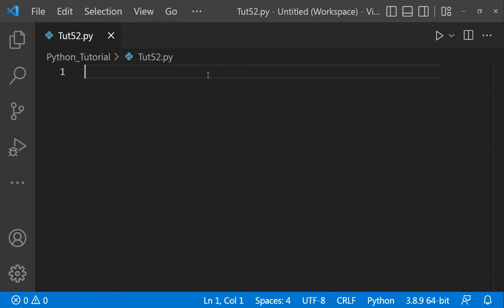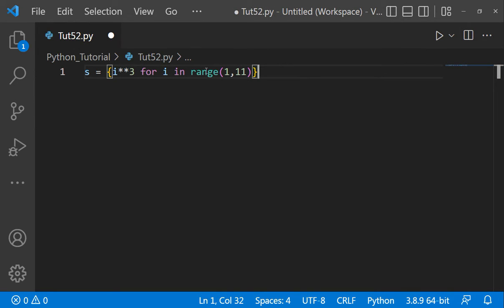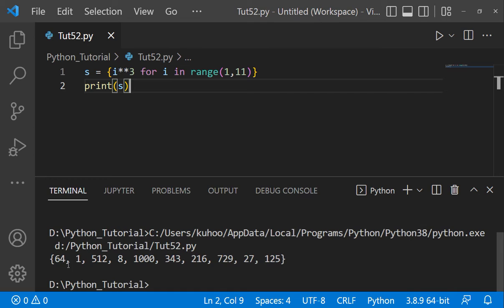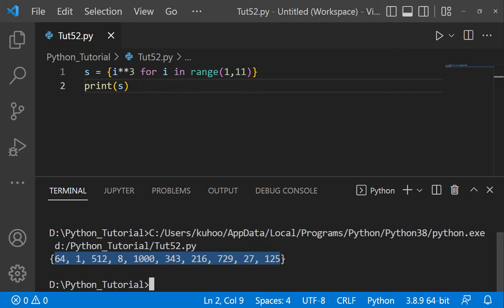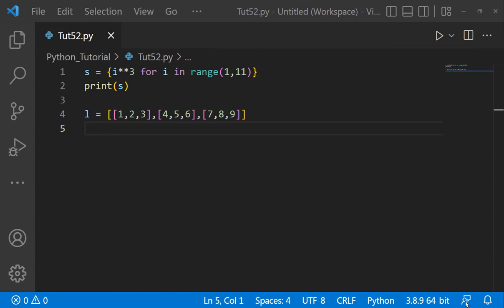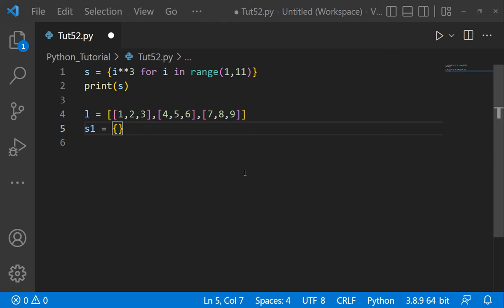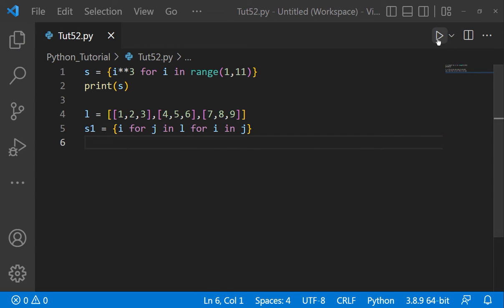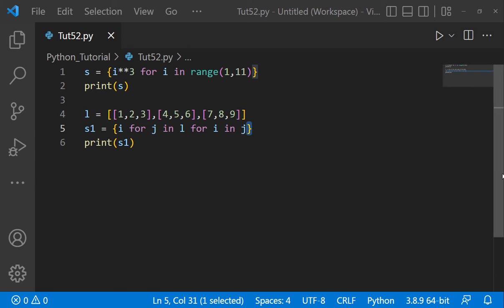Python Tutorial tutorial 52|| Set comprehension in Python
Hey Friends!! In this video, we have learnt set comprehension.

Thanks :D